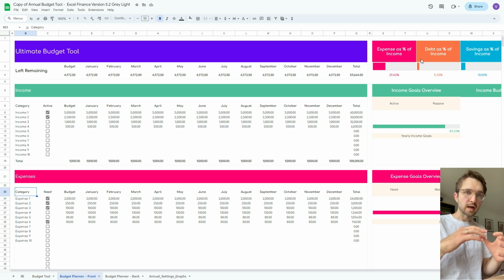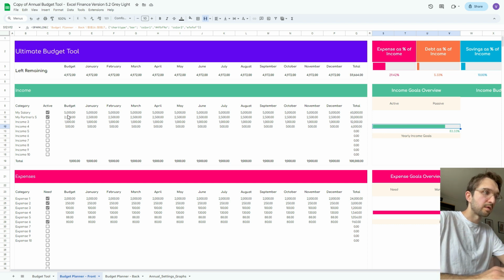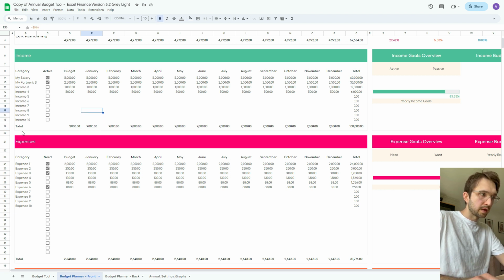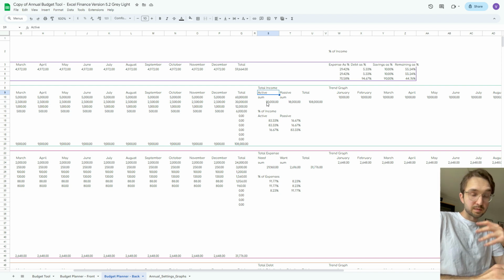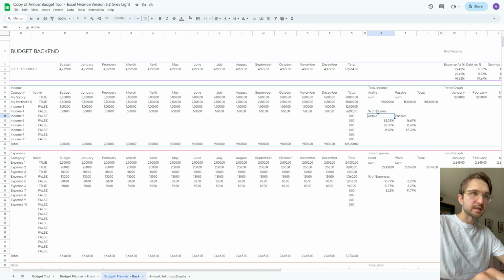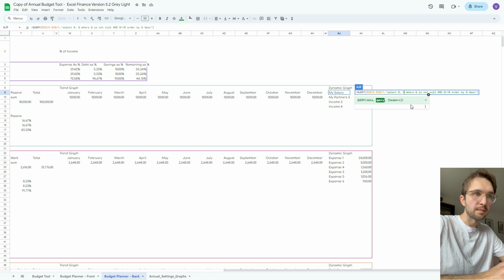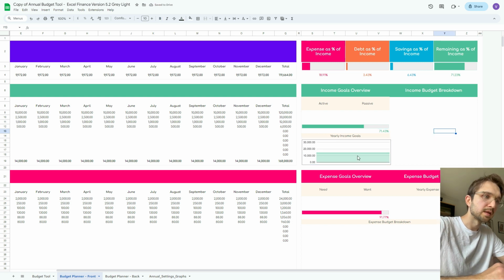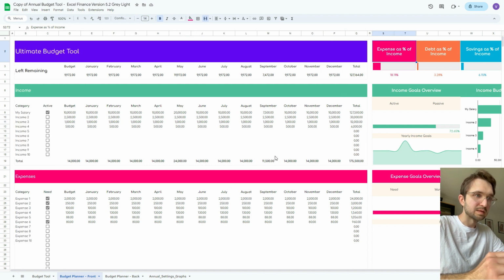How To Build The Best Budget Planner - Budget Tab/Settings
🎁 Excel Finance - Budget Tracker v.7 Exercise (Free)

Welcome to Excel Finance series how to building The Best Budget Planner in Google Sheets - Part 1

In this comprehensive tutorial, we'll guide you step-by-step on how to create the best budget planner using Google Sheets. Whether you're a seasoned pro or just starting your budgeting journey, this video is designed to help you take control of your finances and achieve your financial goals on a budget.

📋 What's Covered in this Video:

Introduction to Budgeting: We'll kick things off with a brief introduction to budgeting, why it's important, and how it can positively impact your financial life.

Setting Up Your Google Sheet: Learn how to create a new Google Sheet, choose the right template, and customize it for your budgeting needs.

Income and Expense Tracking: Discover how to accurately track your income and expenses, whether it's fixed monthly bills, variable expenses, or irregular income sources.

Creating Categories: Organize your budget by creating clear and relevant categories, ensuring you have a complete overview of your spending habits.

Setting Budget Limits: Establish budget limits for each category, helping you stay on track and avoid overspending.

Automating Calculations: Master the art of automating calculations in Google Sheets to save time and reduce the chance of errors.

Visualizing Your Budget: Learn how to incorporate charts and graphs to visualize your spending patterns, making it easier to identify areas for improvement.

Expense Analysis: Utilize powerful data analysis techniques to spot trends, identify potential cost-cutting opportunities, and optimize your budget.

Budget Adjustments: Discover the flexibility of Google Sheets as we guide you on making adjustments to your budget when circumstances change.

Creating a Savings Plan: Explore strategies for building a savings plan that aligns with your financial goals.

Tips for Staying Consistent: We'll share practical tips to help you maintain discipline and consistency in your budgeting journey.

Security and Privacy: Ensure the security and privacy of your budget planner, keeping your financial information safe.

📈 Why Choose Google Sheets:

Free and Accessible: Google Sheets is free to use and accessible from any device with an internet connection, making it convenient for budgeting on the go.

Real-time Updates: Experience real-time updates and seamless synchronization across devices for easy tracking.

We hope this tutorial helps you create the best budget planner in Google Sheets and empowers you to take charge of your financial future.

Let's get started on your journey to financial success together! Happy budgeting! 💰📊